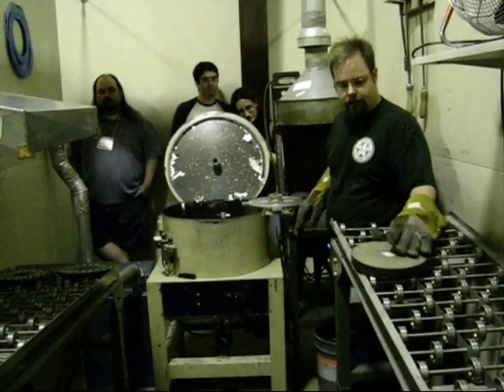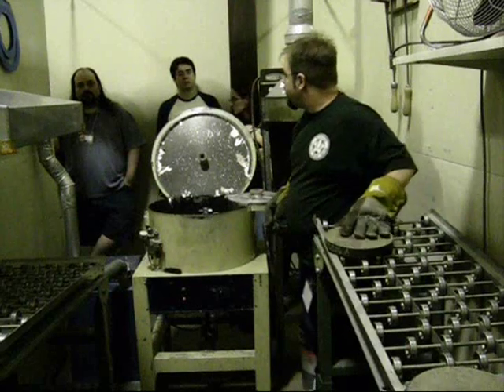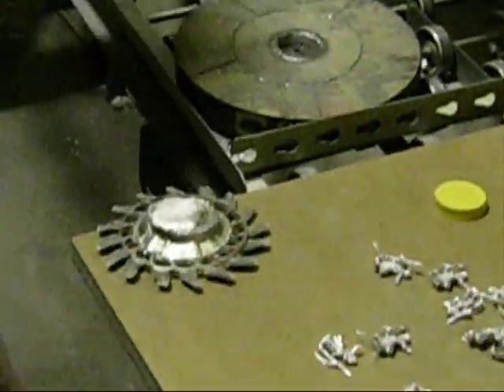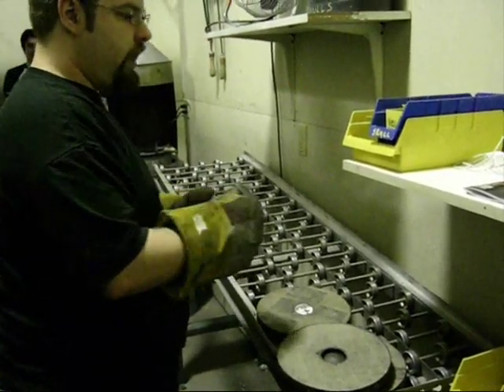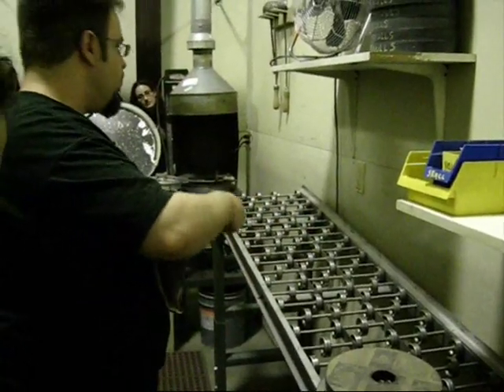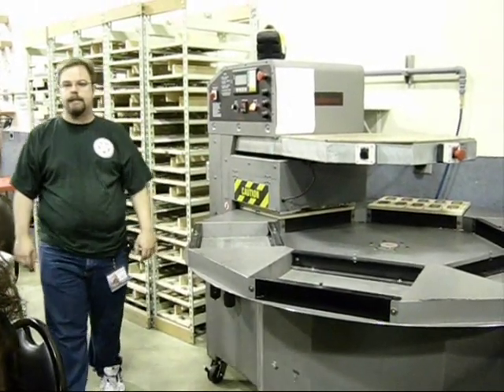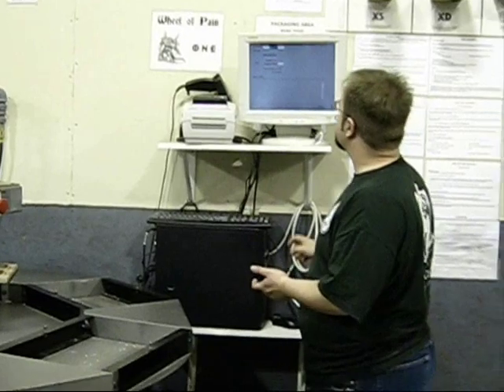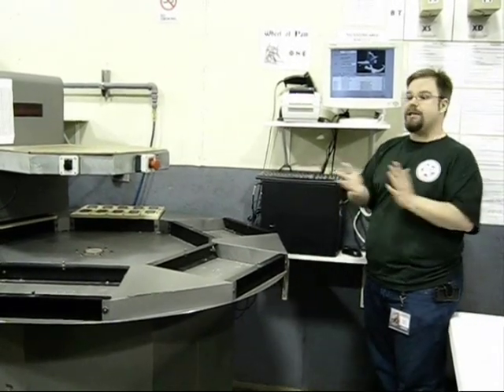How Reaper miniatures are made Part 2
See more about casting minis and learn how they are packaged.